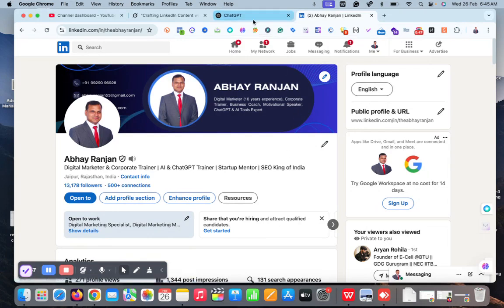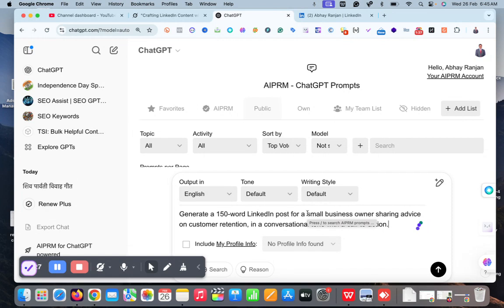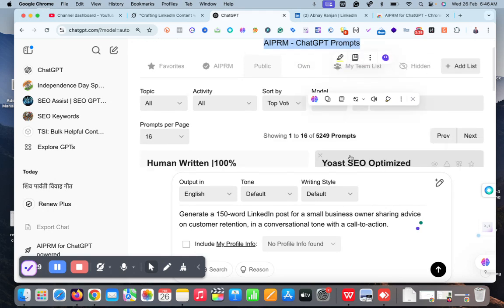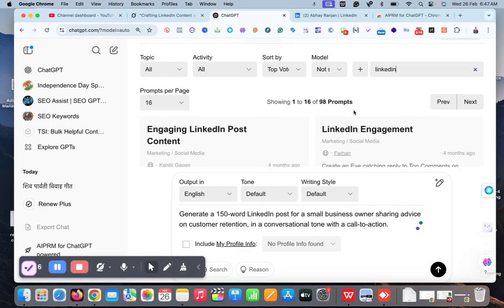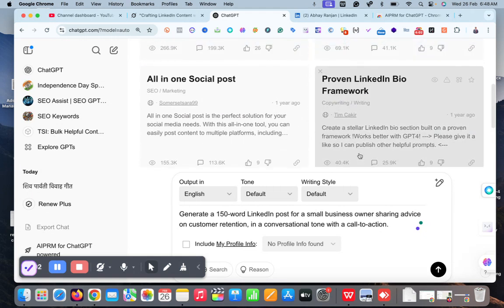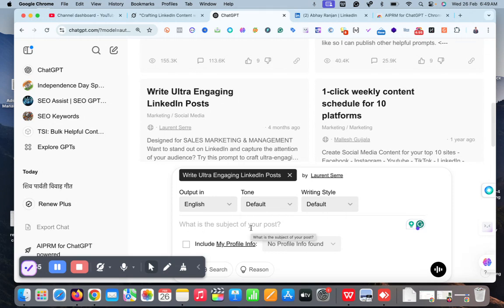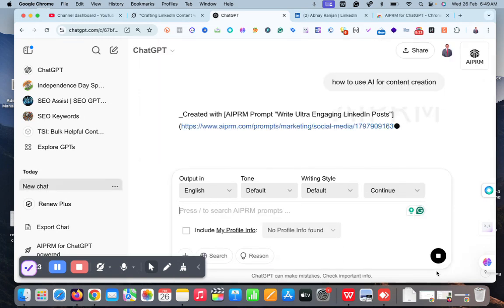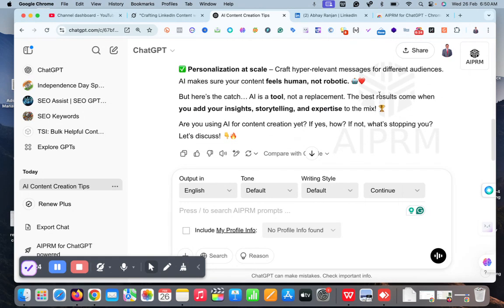How to Create LinkedIn Content FAST with ChatGPT (Step-by-Step Guide)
Struggling to come up with LinkedIn content that stands out? In this video, I’ll walk you through how to use ChatGPT to create posts, articles, and more in minutes! From crafting the perfect prompt to personalizing your content and posting like a pro, this step-by-step guide has everything you need to boost your LinkedIn presence. Perfect for professionals, entrepreneurs, or anyone wanting to save time and shine online. Watch now and start creating killer content today!

What You’ll Learn:

How to set clear goals for your LinkedIn content
The best ChatGPT prompts for posts and articles
Tips to tweak AI content so it sounds like YOU
When and how to post for max engagement
Have a LinkedIn hack of your own? Drop it in the comments!